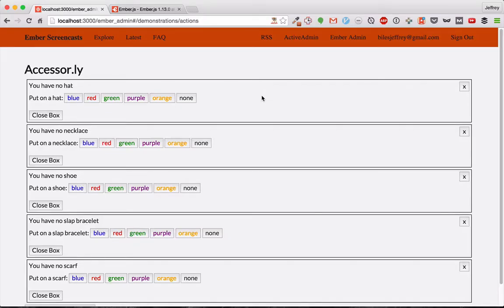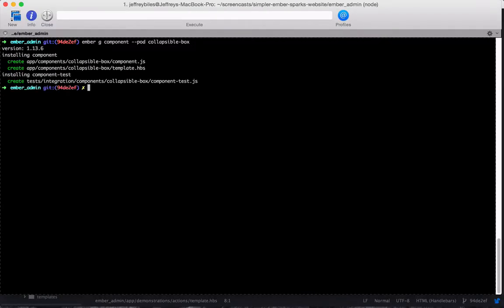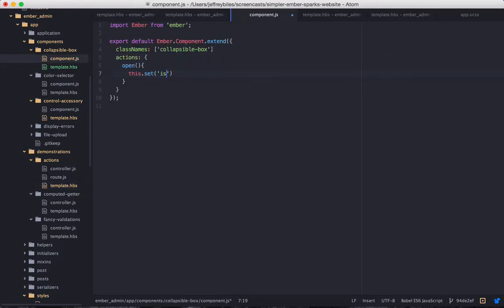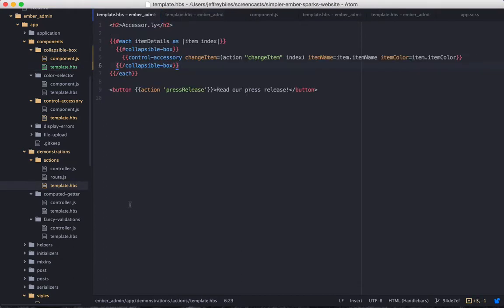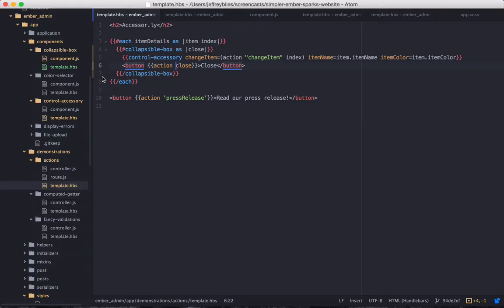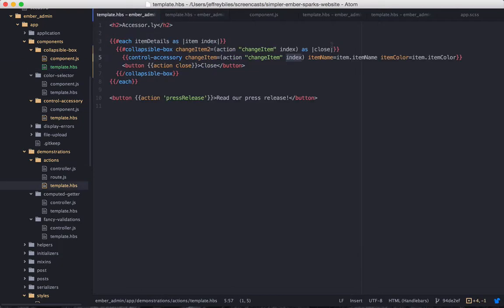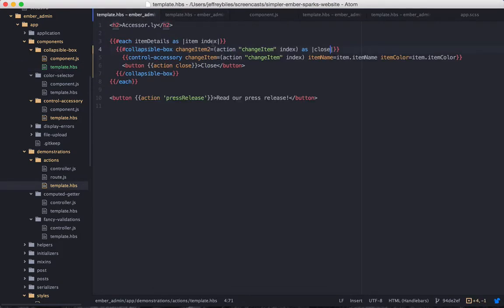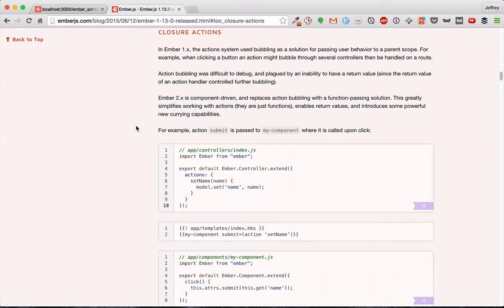EmberScreencast 79 - Closure Actions in Ember 2.0 Components - Block Components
The block form of components is really useful for providing common visual idioms. Wrap a block component around part of your template and you’ve changed how it displays.

In this video we show how to work with closure actions within a block component.